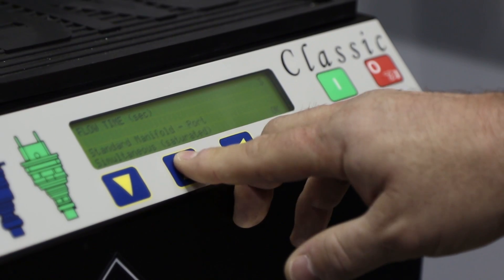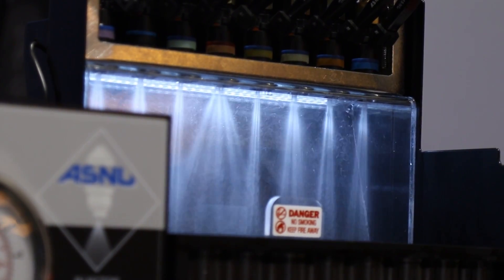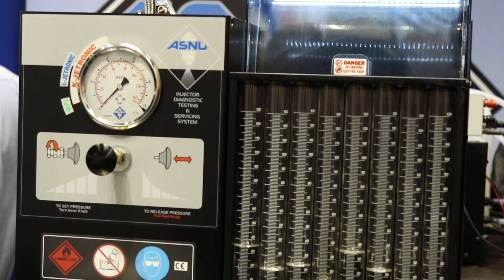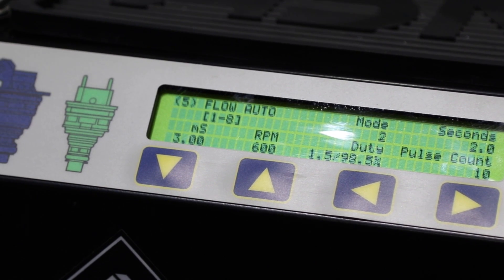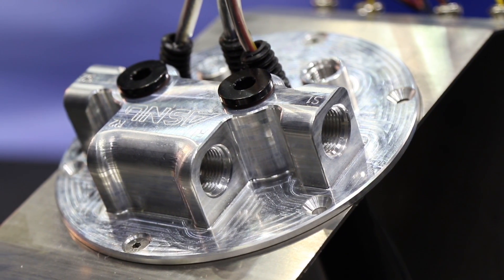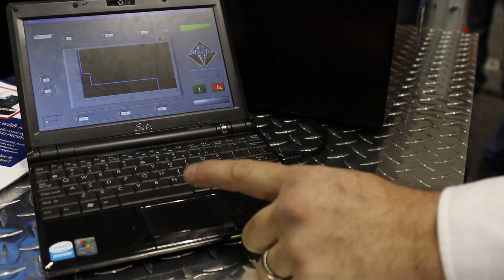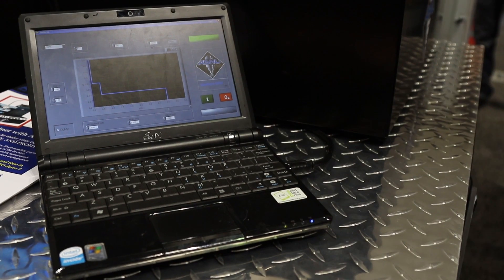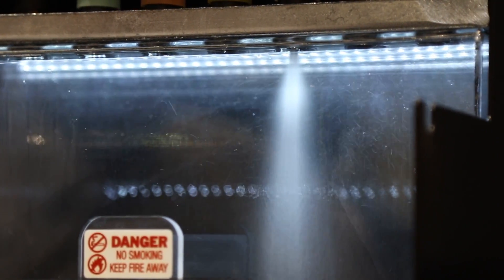PRI 2017: ASNU Flow Benches and Performance Products Impress at PRI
ASNU Flow Benches and Performance Products showed us their new flow bench that allows you more access than ever to important fuel injector data. Testing flow rates and electronic operations is critical to ensuring  a quality, reliable fuel supply.